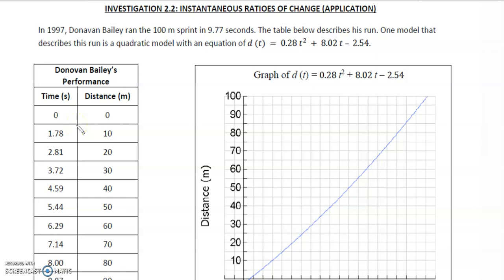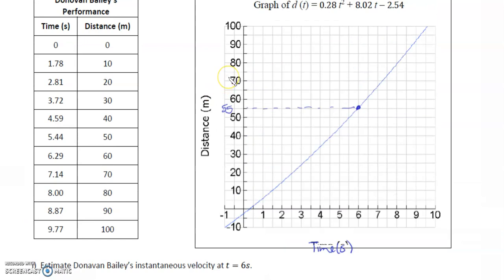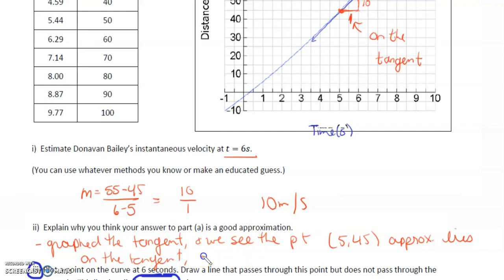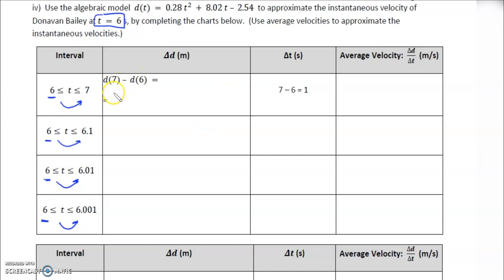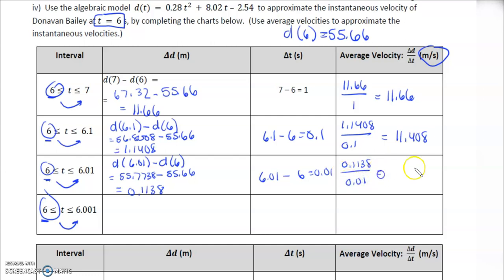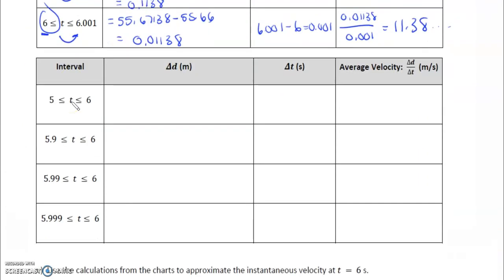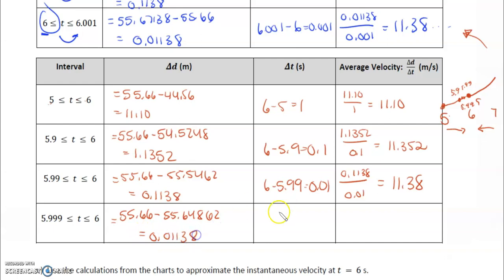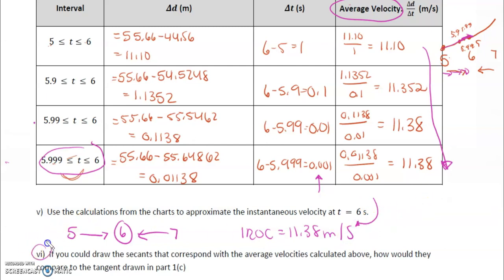MHF4U 2.2 Investigation Instantaneous Rates of Change